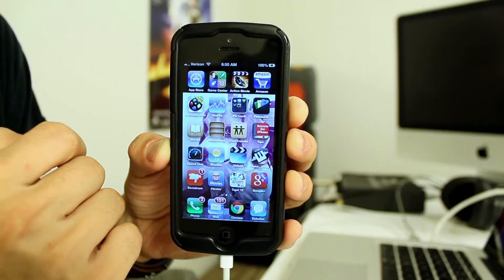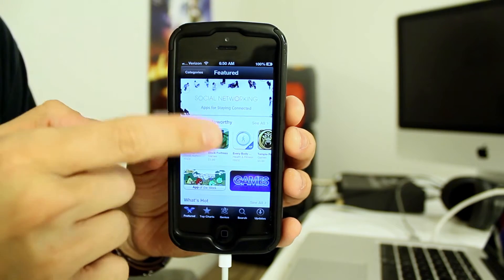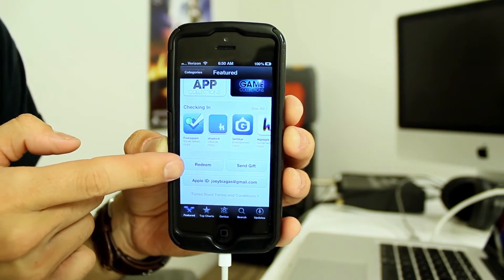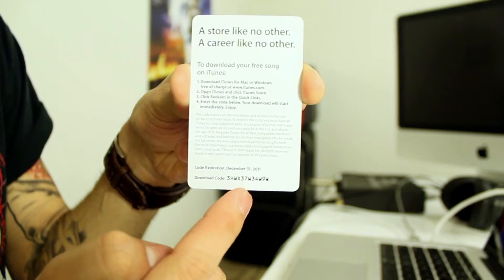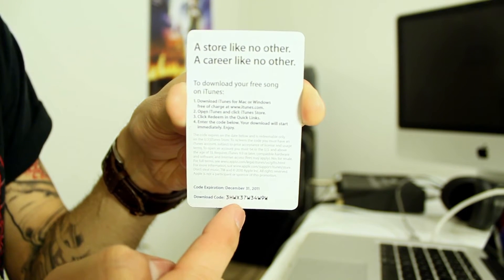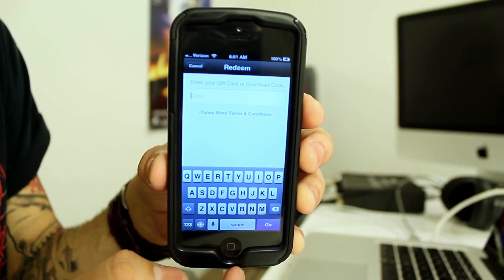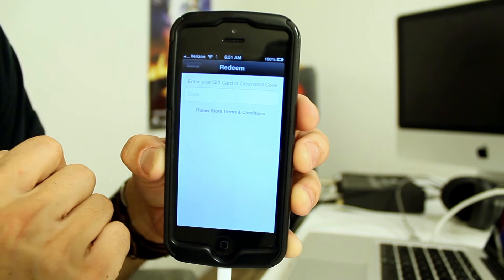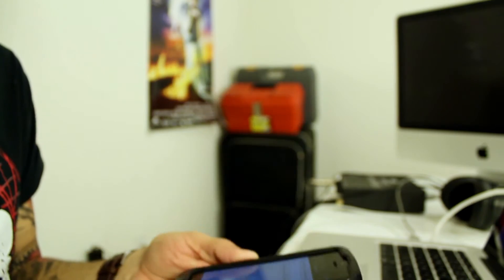How to Use iTunes Cards on iPhones : iTunes Help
iTunes cards aren't only for use on your computer anymore. Use iTunes cards on iPhones with help from an audio engineer, musician, video editor and Mac savvy tech in this free video clip.